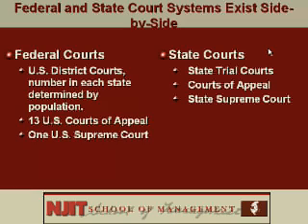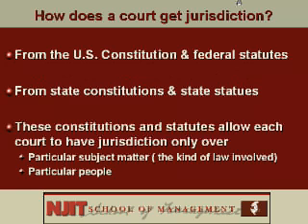NJIT mgmt691 lecture2 what constitutes the american legal system part2